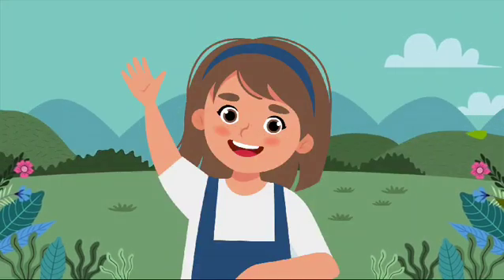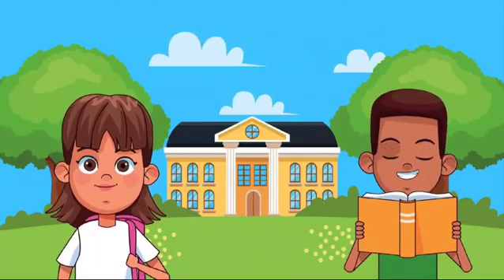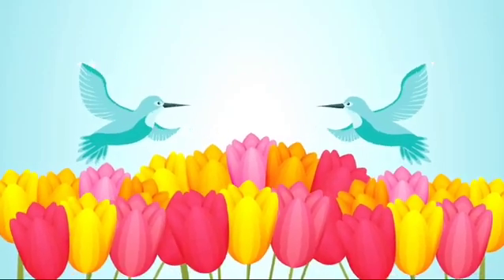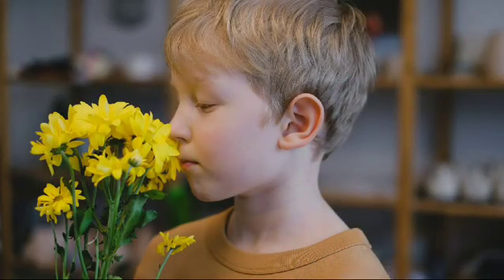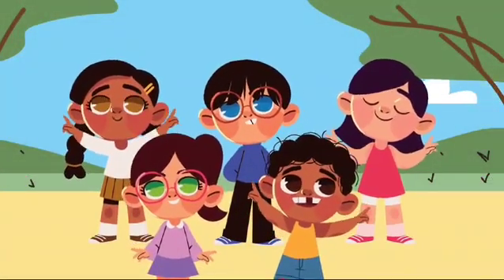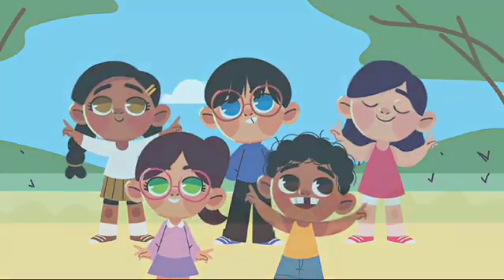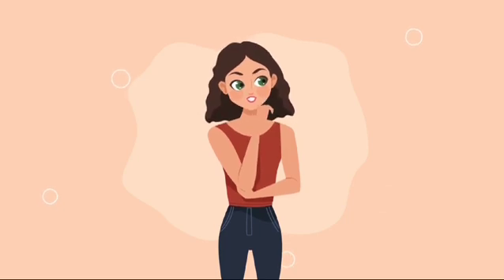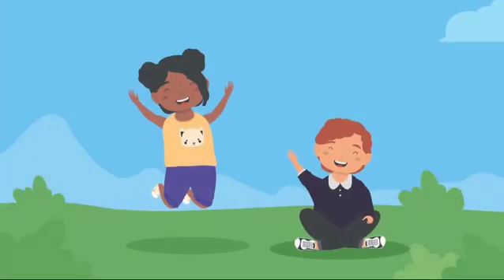The Superpower of Our 5 Senses: How We See, Hear, Touch, Taste, and Smell!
"Welcome to our fun adventure of exploring the 5 senses! In this video, we’ll discover how we use our five amazing senses every single day. Our senses help us interact with the world around us, and today, we’ll learn how each one works!

🌟 Sight: Our eyes help us see everything around us! We can see colors, shapes, and even things that are far away. Have you ever wondered how our eyes help us see a rainbow or our favorite toys? Let’s find out!

👂 Hearing: Our ears help us hear sounds, from the birds chirping outside to our favorite songs. Whether it’s music, a voice, or the sound of raindrops, our ears help us listen to the world. Come listen with us!

✋ Touch: Our skin is so special because it lets us feel different things! When we touch something soft like a teddy bear or a bumpy rock, our skin tells us how it feels. We’ll explore how our sense of touch helps us in everyday life.

👅 Taste: Yummy! Our tongues help us taste all kinds of flavors like sweet, salty, sour, and bitter. Ever wondered how chocolate tastes so sweet? Let's discover how our taste buds work together!

👃 Smell: Smell is super powerful! Our noses help us smell flowers, food, and even the fresh air after it rains. We'll learn how our noses help us enjoy all the lovely scents in the world!

So come join us on this exciting adventure and discover how each sense makes the world so much fun! Let’s explore together!